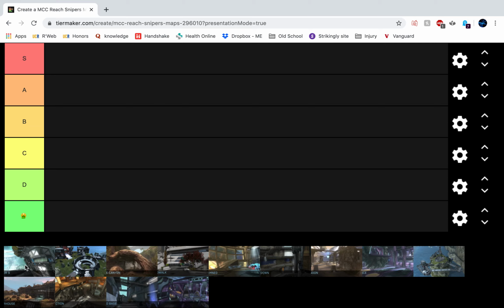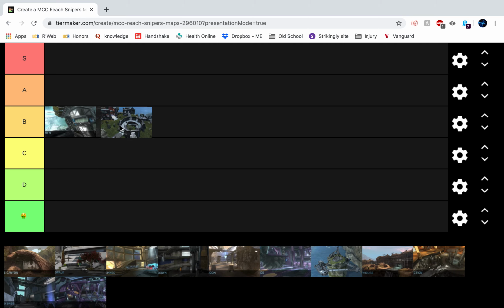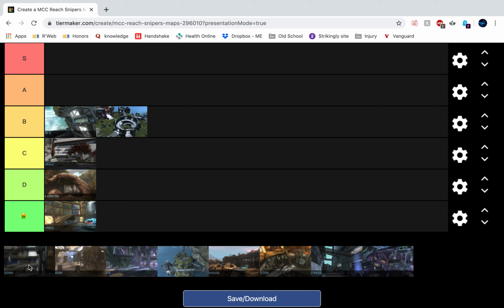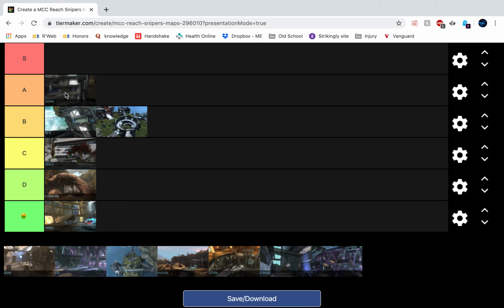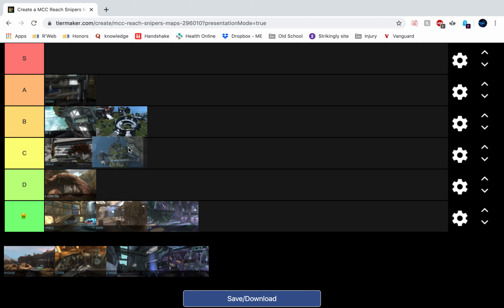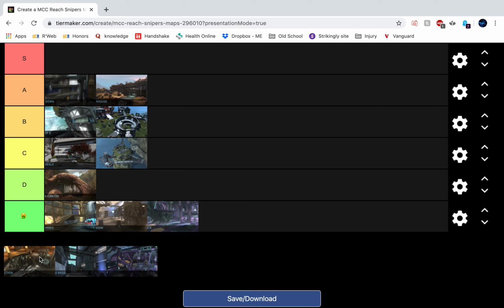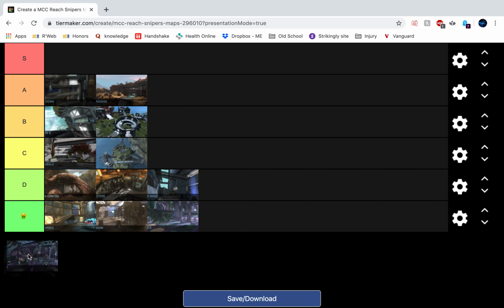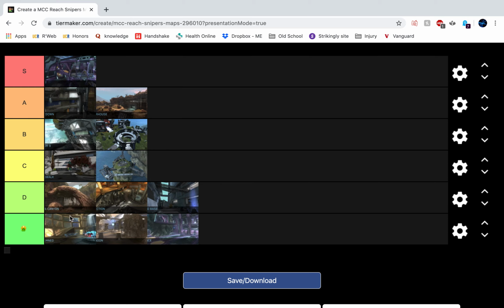MCC Reach Snipes Map Tier List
No one asked for this